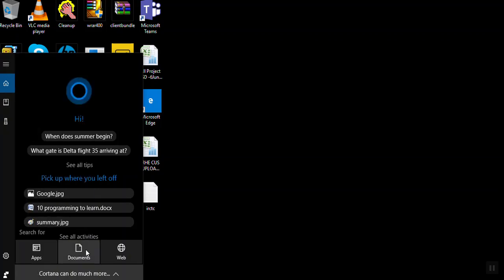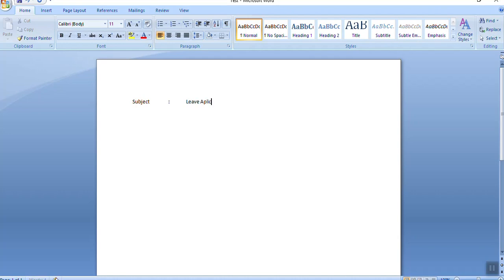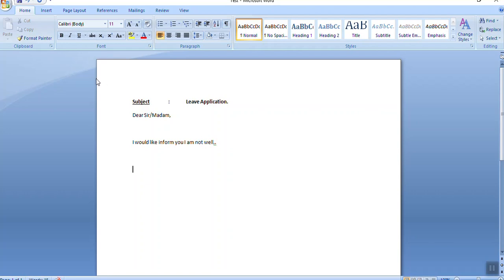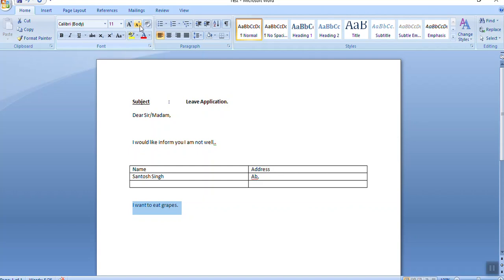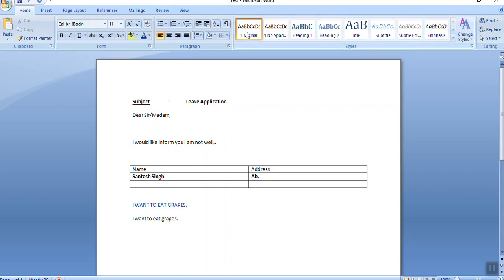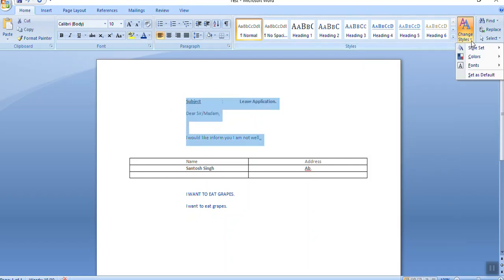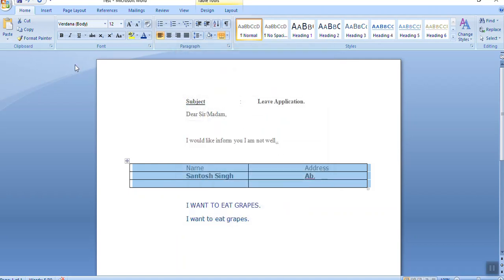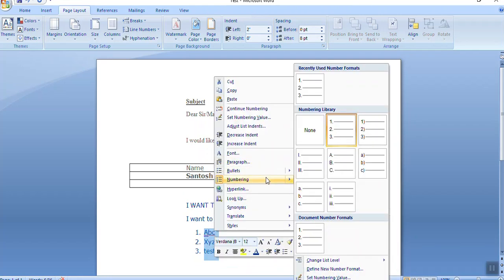lessons I learned from Microsoft Word Tutorials for Beginners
This clips is for Microsoft Word Tutorials for Beginners. If you are expert in MS Word then do not need to watch this video.
I will share more lesson Advance MS word soon.